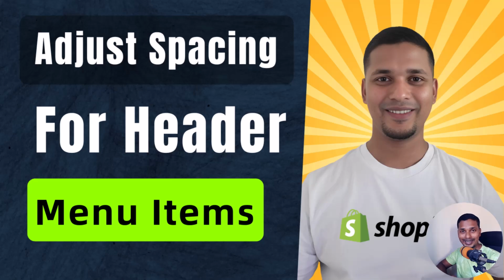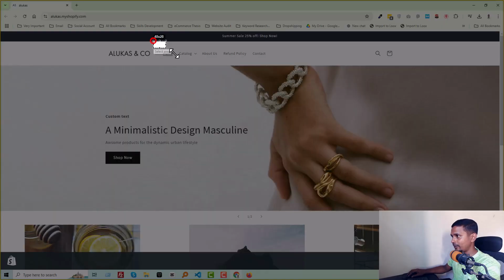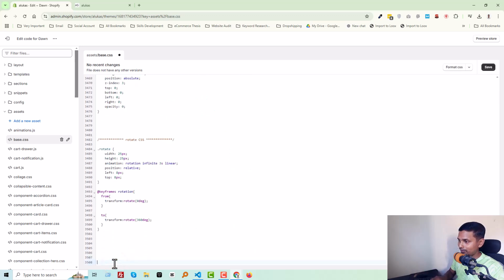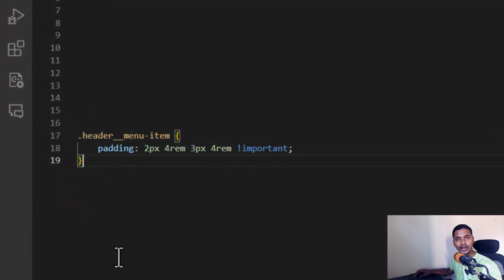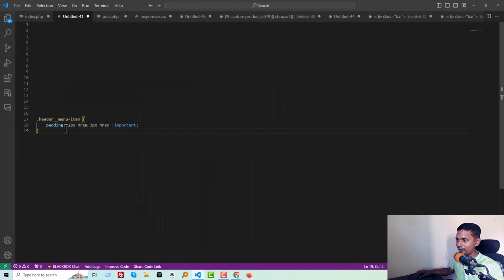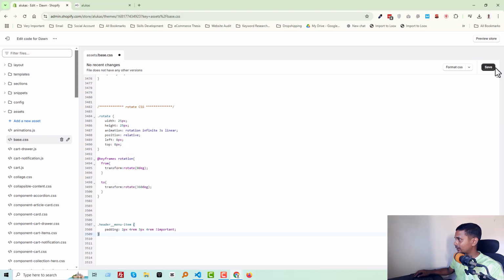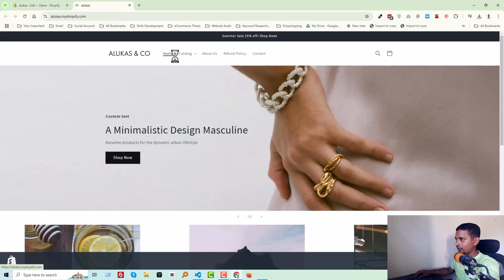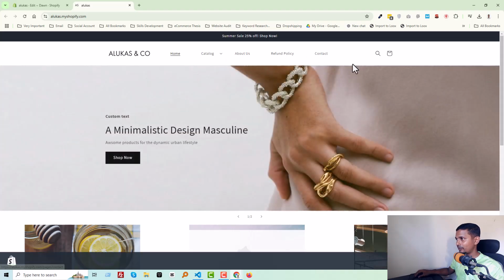How To Adjust The Spacing For Header Menu Items In Shopify ✅ Easy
💻 Welcome to * How To Adjust The Spacing For Header Menu Items In Shopify ✅ Easy *

📝 Video Description: In this video, I will show you how to adjust the spacing for header menu items in Shopify. This is a great way to customize the look and feel of your store and make it more user-friendly.